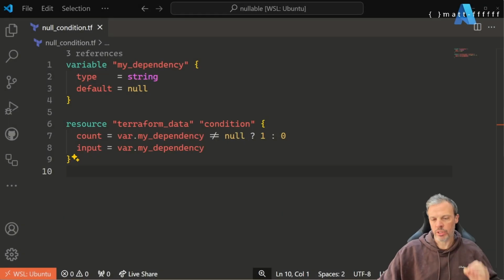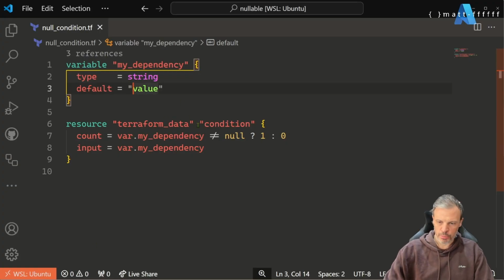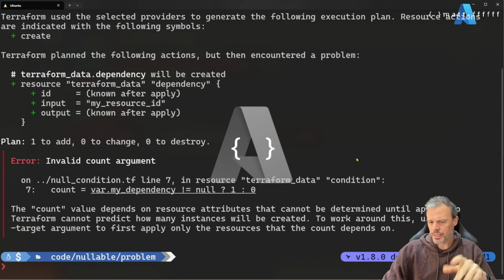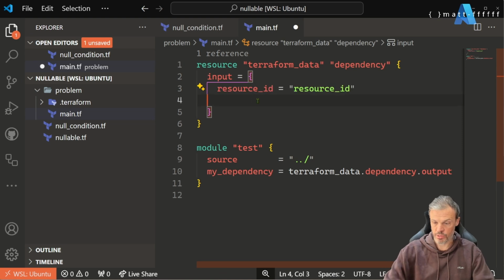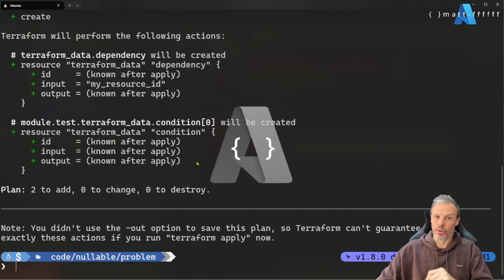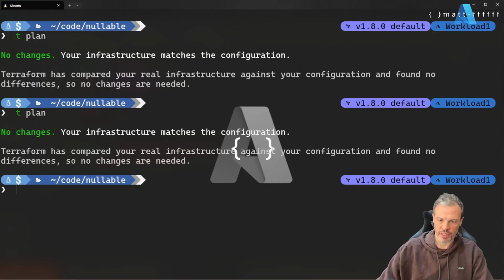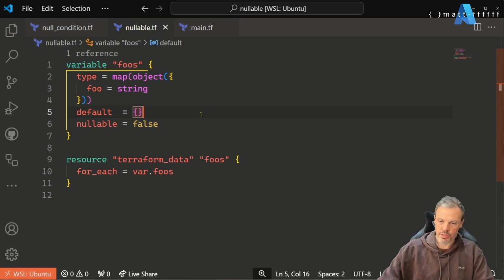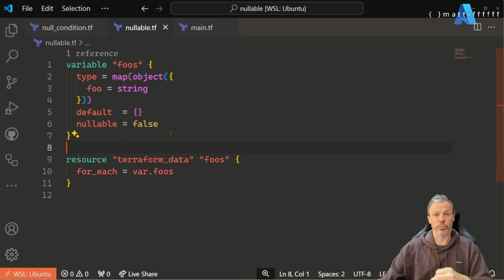Null and nullable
🚀 Dive into the Terraform abyss with null! 🌐

In this video, we unravel the mysteries of null values and their power in Terraform. You'll learn:
- The essence of **null**: What it is and why it matters.
- **Nulls in Conditions**: Master the art of using null values to control your infrastructure logic.
- **'Known After Apply' Dilemmas**: Tackle the common challenges and find out how to use nulls effectively in these scenarios.
- **The Nullable Flag**: Discover how this simple yet powerful feature can streamline your module logic.

Whether you're a seasoned Terraform user or just starting out, this video is packed with insights and tips to enhance your infrastructure as code. Don't miss out on simplifying your Terraform configurations. Tune in now! 🔥

00:00 Intro
01:03 What is null?
01:52 Null values do have a type
02:37 Using null in code
04:21 The problem with null and conditions
05:35 The solution to the problem
08:34 Null and for_each
10:06 Nullable to the rescue
10:50 When to use nullable = false
11:53 Wrap up